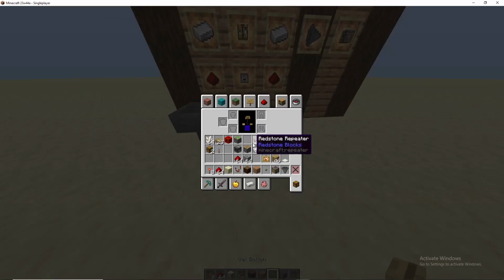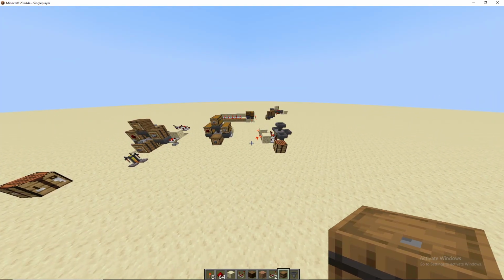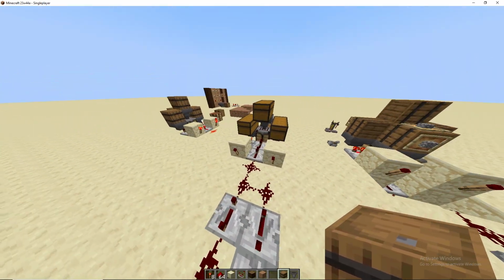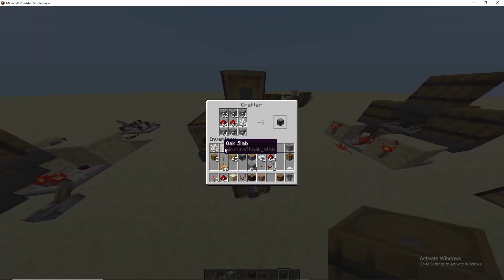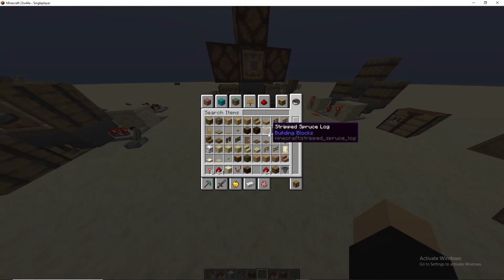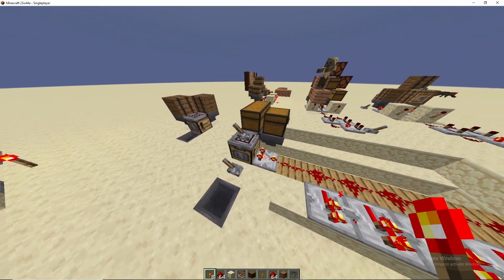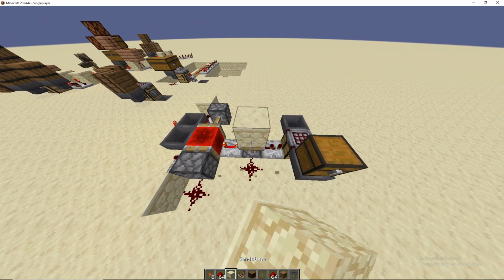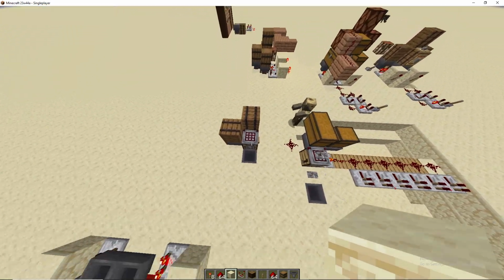The In's And Out's Of The Crafter And How It Differ's From It's Modded CounterPart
My Youtube Schedule: N Media Pages;
Uploading Schedule:
Minecraft-Mon {Minecraft 1.20 Vanilla LP/Custom Maps/Minecraft Dungeons N other survival games?}, [LP]
Indie Tue-{Wolfenstein (2009)/ Vampry} [LP],
Modpack Wensdays Games: Minecraft Mod-Pack; {Abyss Hunter}
Throwback-Thurs-{halo CE/Half Life} [LP],
Friday-{Cod BO3 Custom zombie's} [LP],
Sat- Other Possible LP's; [Xbox;Siege, Halo/PC;valorant,csgo]

My Xbox GamerTag: ask me for it!
My Steam: john123381
My discordtag: #7103
My Discord Chat Room
Chat with other and learn new thing's